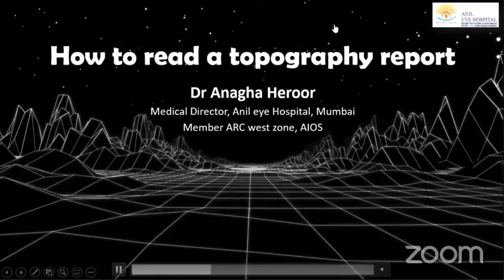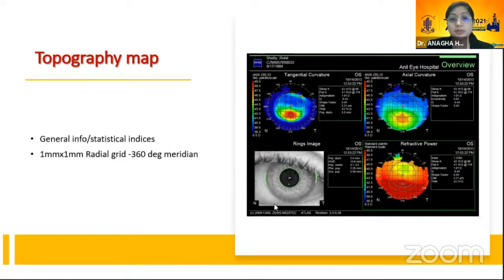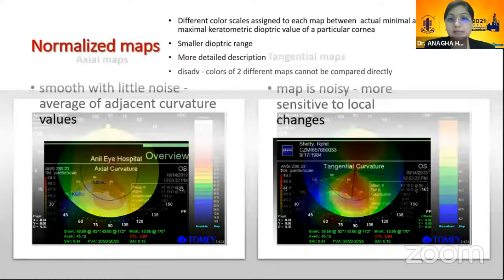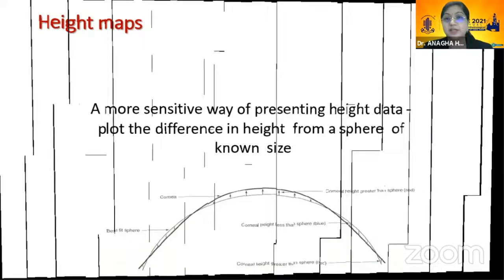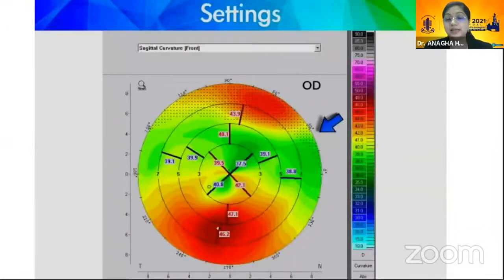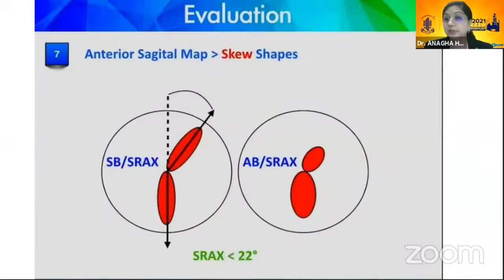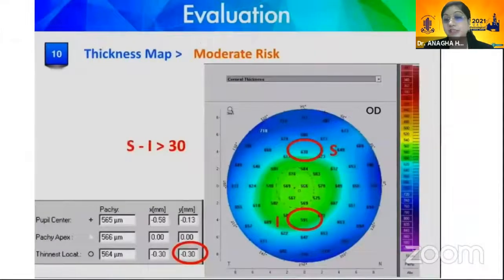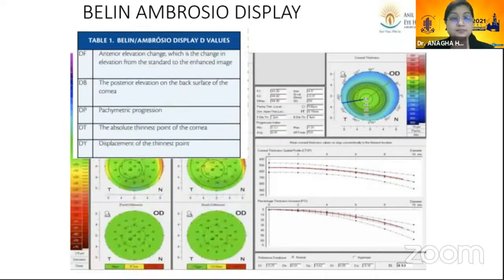AIOC2021-GP170-Topic-Dr.Anagha Heroor-Reading a corneal topography report